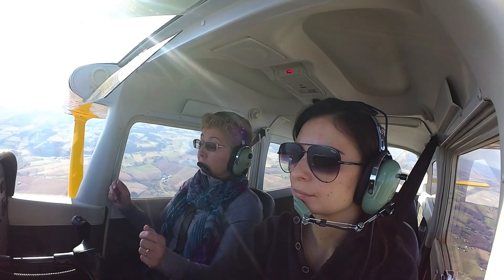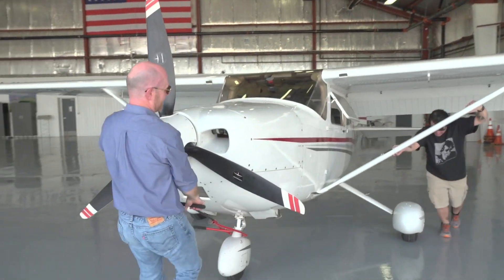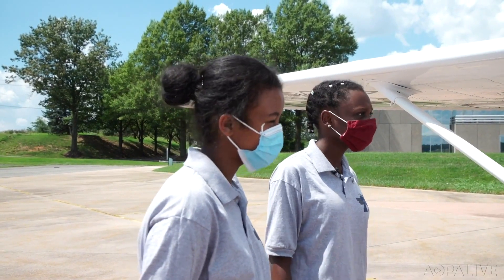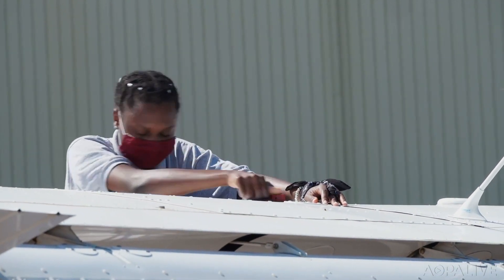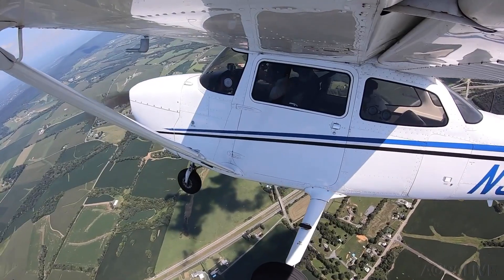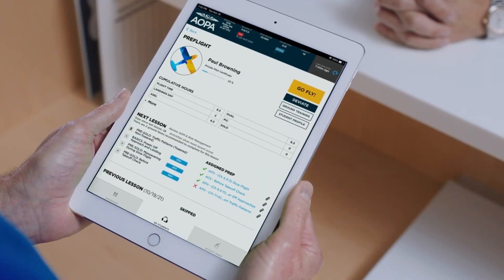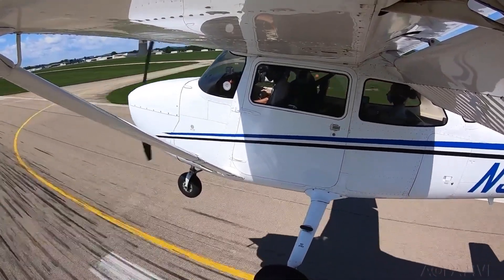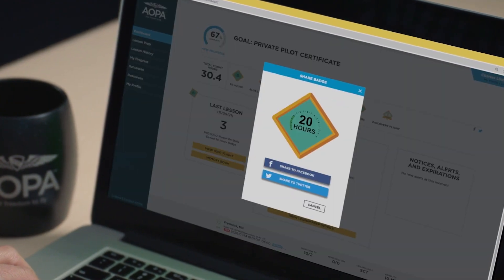New AOPA Member Benefit Designed to Improve Flight Training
Check out AOPA Flight Training Advantage, the latest innovation in flight training. It's an app designed by AOPA to increase transparency in flight training and improve the experience for students, CFIs and flight school owners.